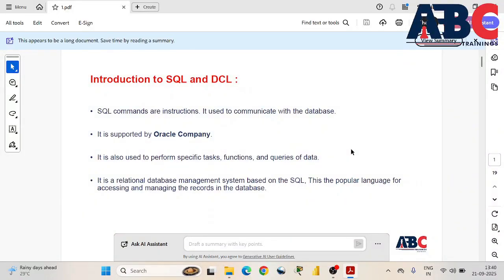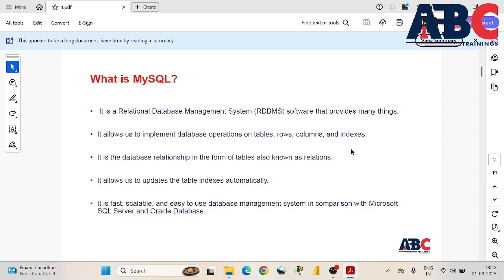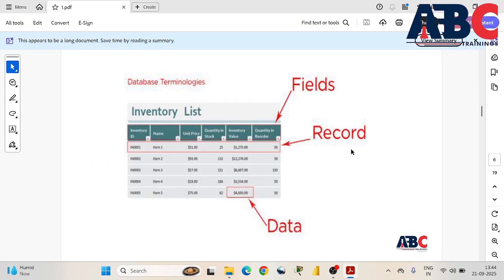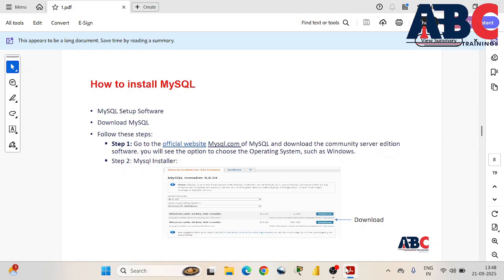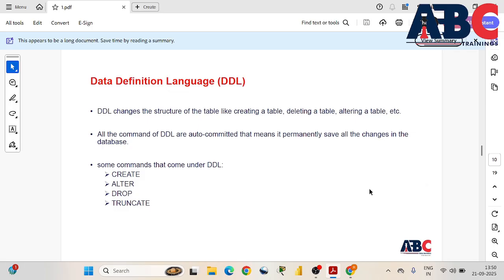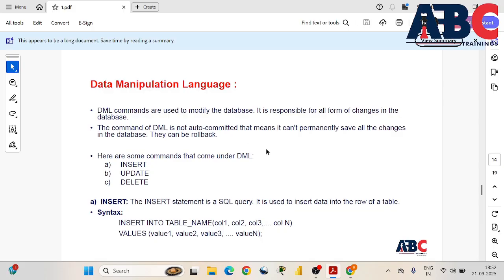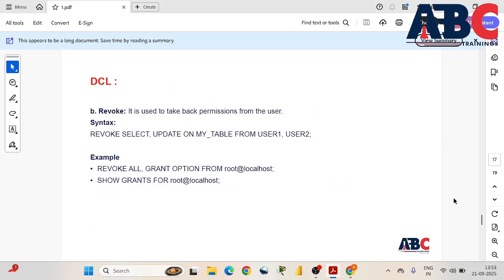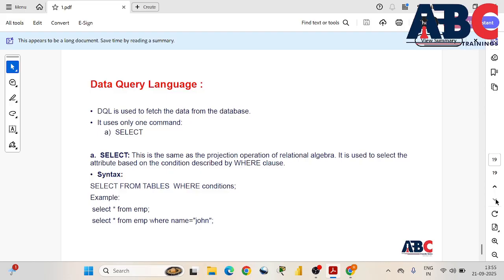INTRODUCTION OF ADVANCED JAVA ESSENTIALS FOR BEGINNERS GUIDE - EPISODE 1